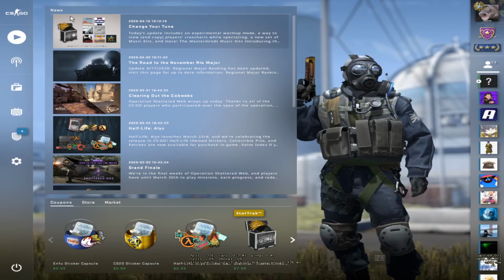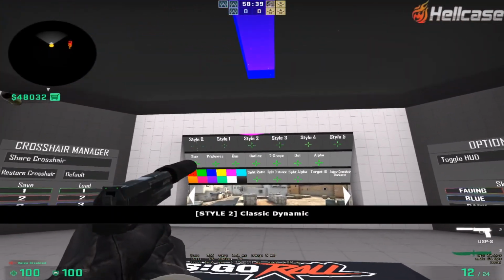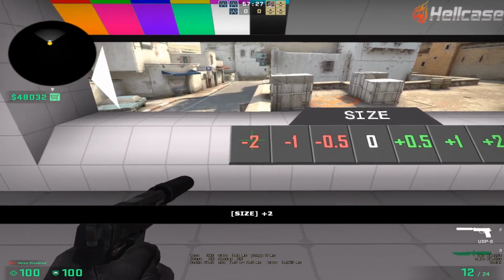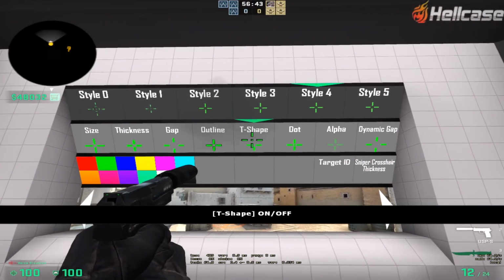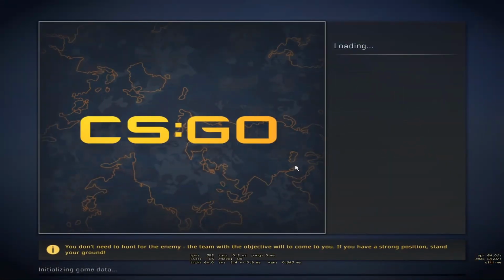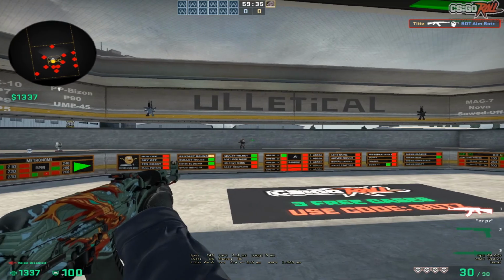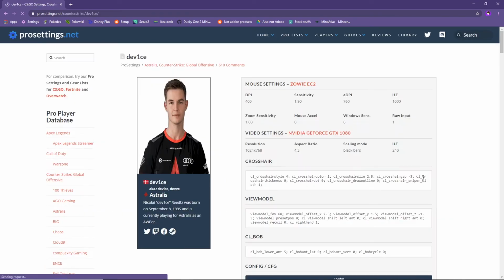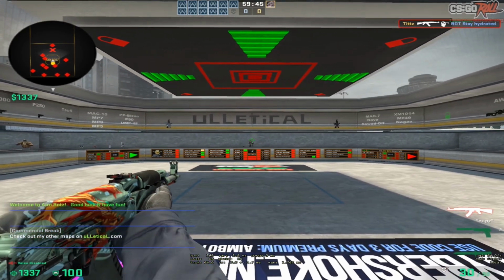HOW TO CHOOSE A CS:GO CROSSHAIR | VERY EASY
In this video I show you how to choose the perfect crosshair in csgo in the easiest way possible.